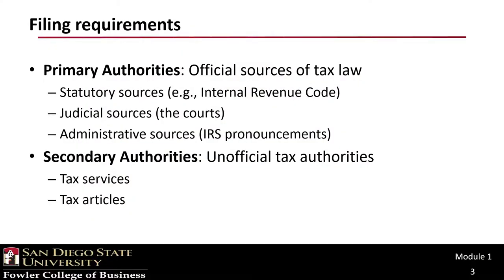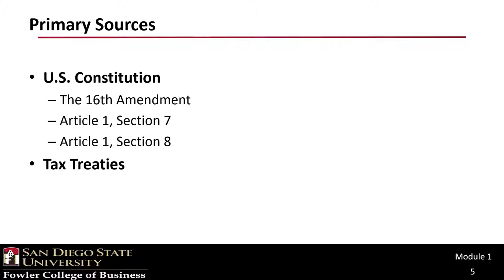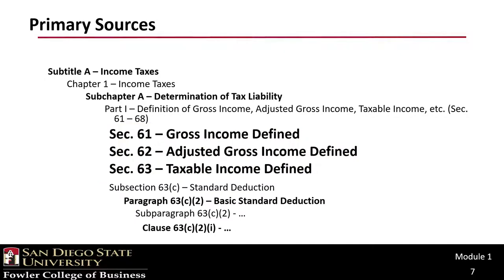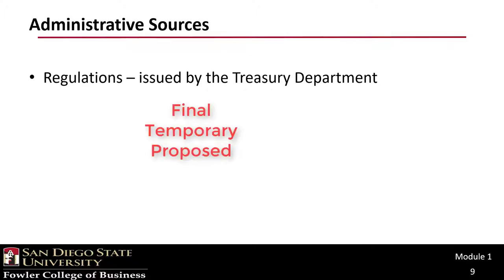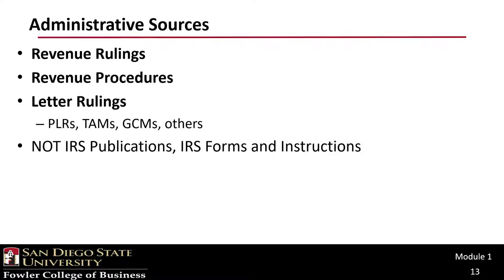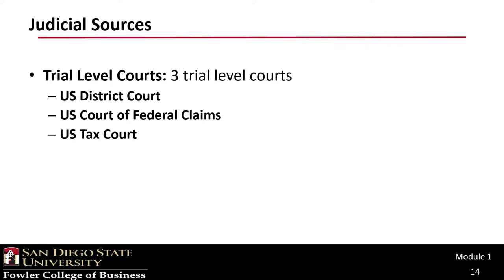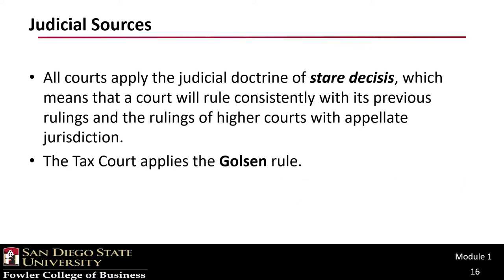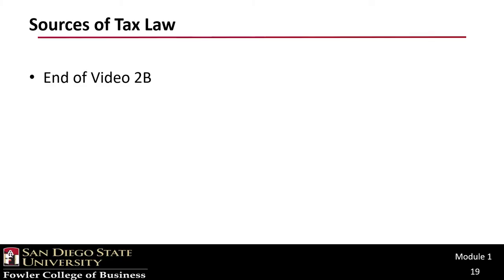ACCTG332 Video 2B Sources of Tax Law